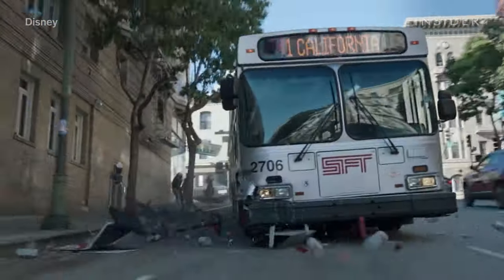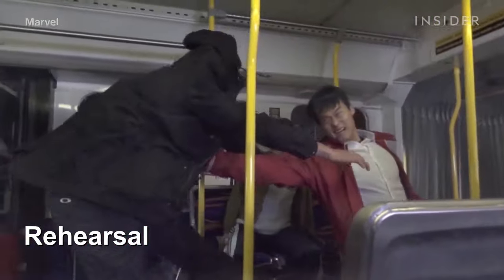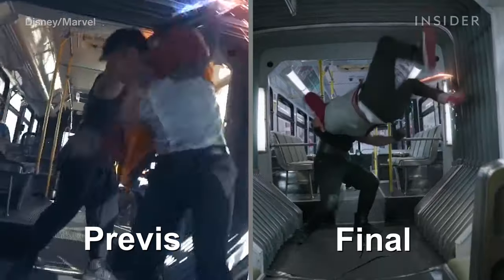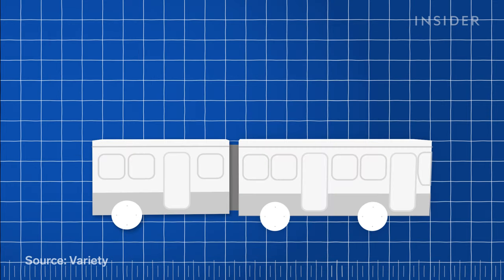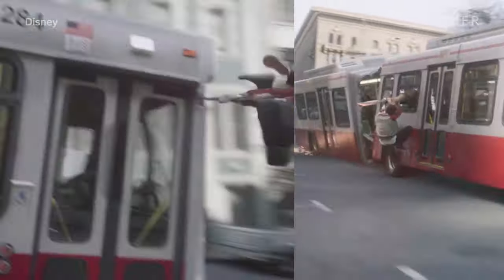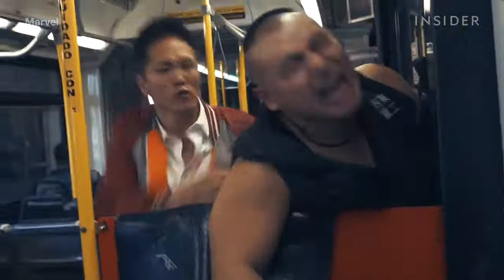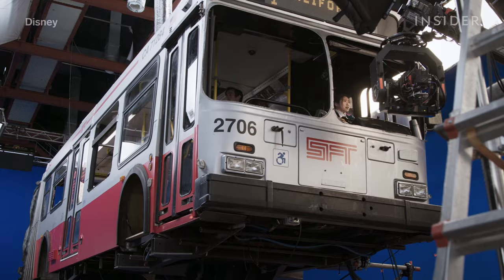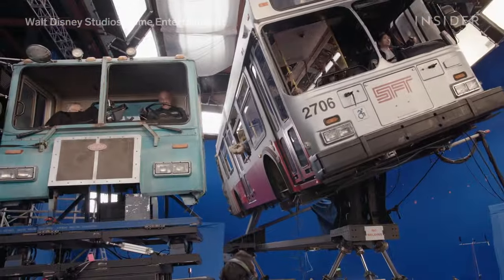How Marvel’s 'Shang-Chi' Pulled Off Its Seven Minute Bus Fight | Movies Insider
The bus fight from “Shang-Chi and the Legend of the Ten Rings” has been praised as Marvel’s best fight sequence ever. The action scene, which is set on a moving bus, took over a year to bring to life. This included reconstructing two real buses to fit cameras inside while making room for actors Simu Liu and Florian Munteanu to fight.

Fight coordinator Andy Cheng, famous for his stunt work on Jackie Chan’s films, walked us through everything from the previsualized CGI and rehearsals used to create the action to how to fake a bus’ movements. Marvel Studios’ “Shang-Chi and The Legend of The Ten Rings” is now available on all major digital platforms and on 4K ultra HD, Blu-ray, and DVD.

Thanks to Andy Cheng for speaking with us and Yung Lee for providing extra footage.